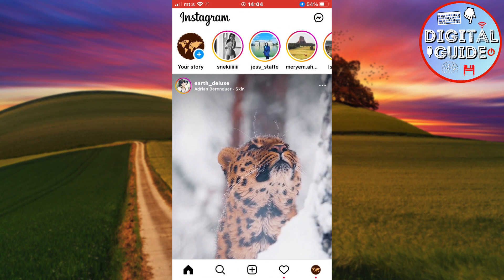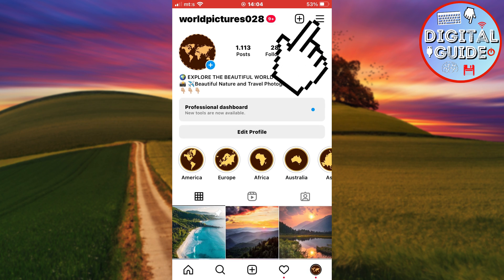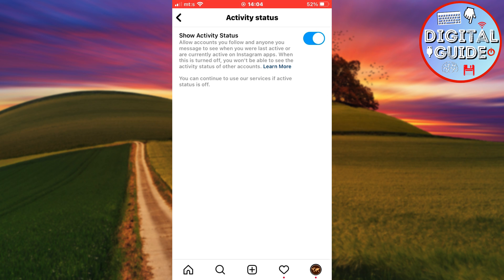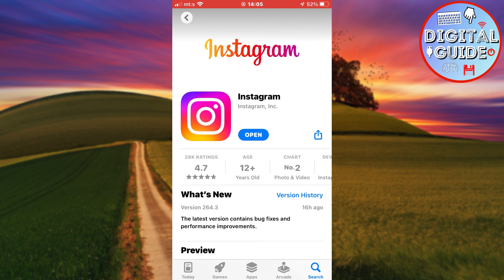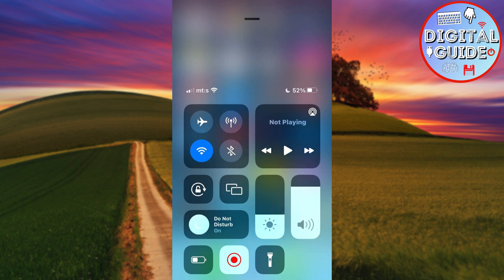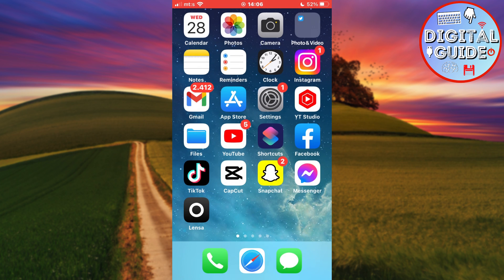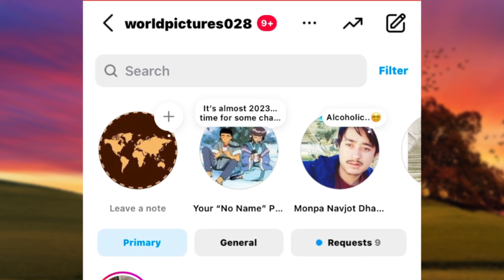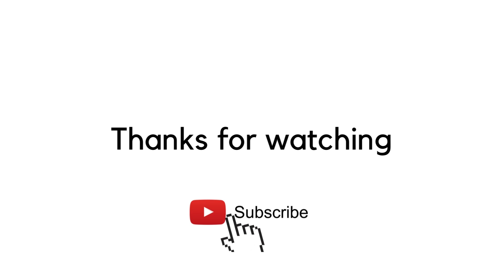How To Fix Instagram Notes Feature Not Showing (2023)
How To Fix The Instagram Notes Feature Missing. If you want to get the Instagram notes feature on your account, then watch this video until the very end to learn how.